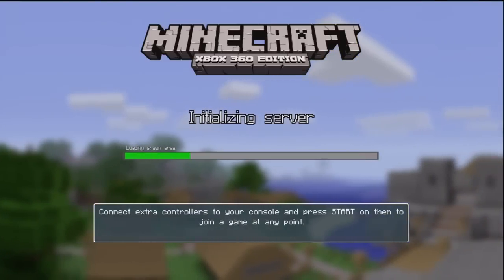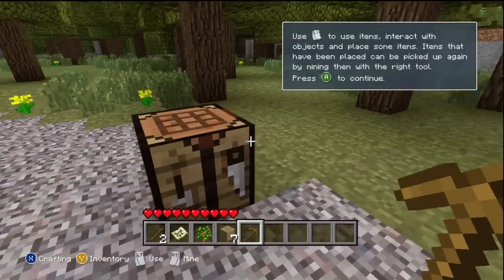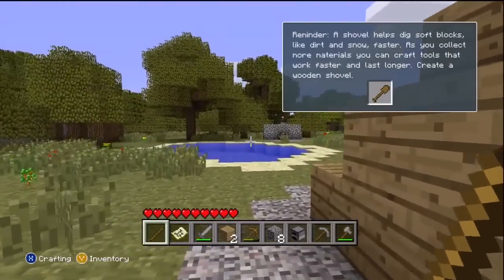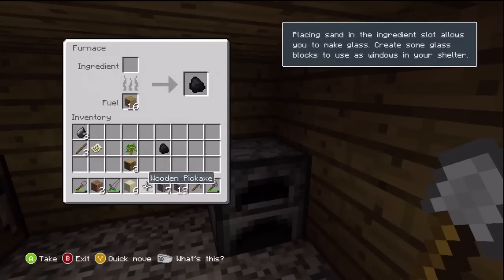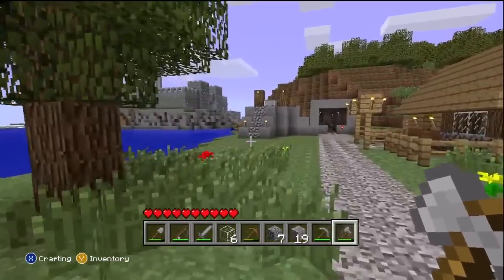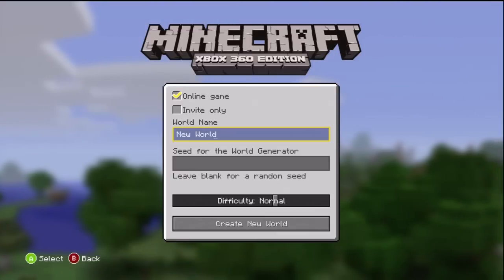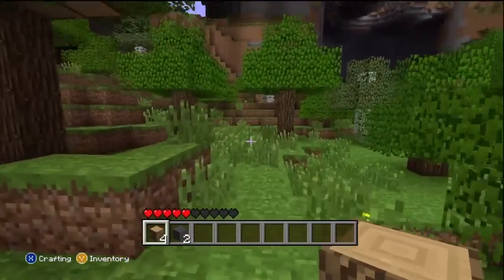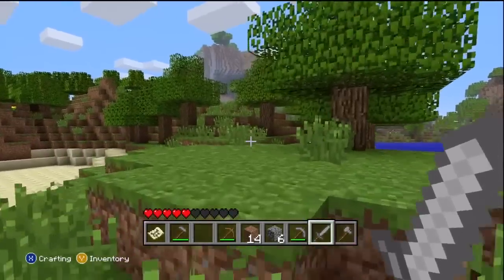Minecraft Xbox 360 Edition - Tutorial & Old Seeds Work!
BYEEE! ^_^ x